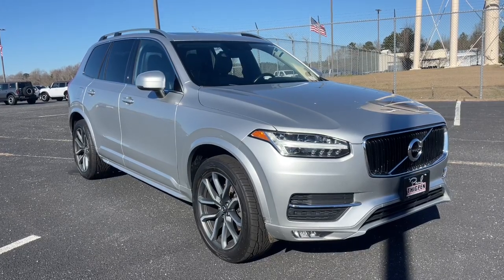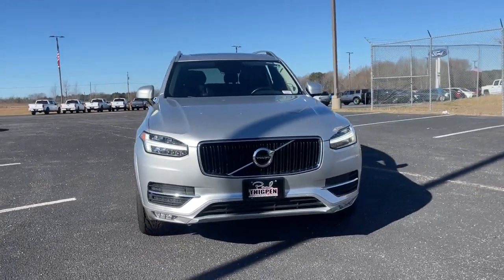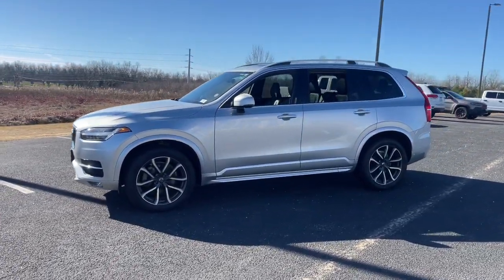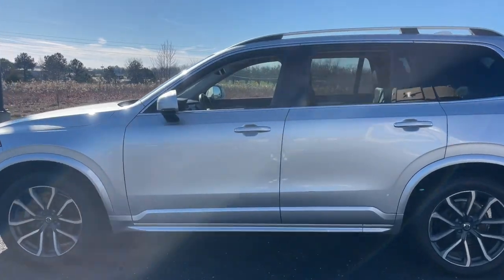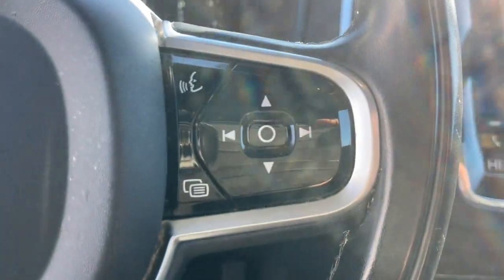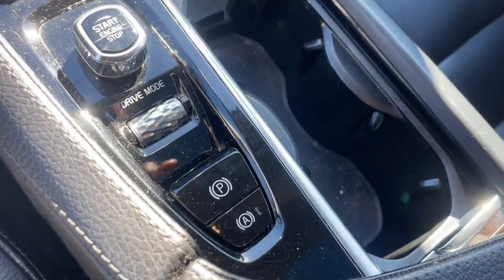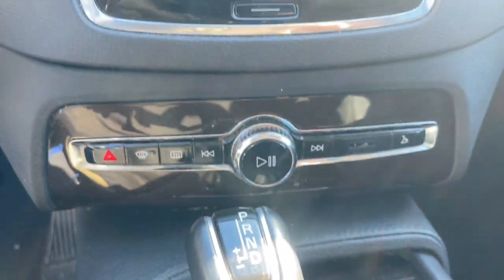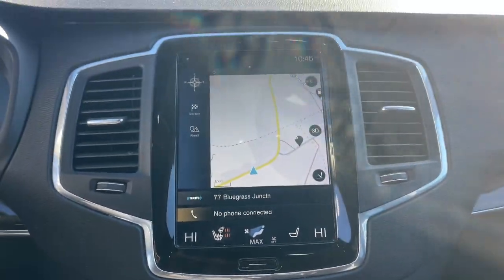2019 Volvo XC90 Grovetown, Evans, Augusta, Aiken, Hephzibah, GA 1UF0297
Osmium Gray Metallic Used 2019 Volvo XC90 T6 Momentum available in 330 Highway 25, North Waynesboro, Georgia at Paul Thigpen Ford of Waynesboro. Servicing the Grovetown, Evans, Augusta, Aiken, Hephzibah, GA area.

#{MAKE}
#{MODEL}
2019 Volvo XC90 T6 Momentum - Stock#: 1UF0297

Recent Arrival! Clean CARFAX.brCharcoal 2019 Volvo XC90 T6 Momentum AWD Automatic with Geartronic I4 AWD charcoal Leather.brIf You Aint Dealin with Paul You Aint Dealin at All!brbrbrAwards:br  * 2019 KBB.com 10 Best Luxury SUVs * *Discounted price Includes our Paul Thigpen Ford of Waynesboro  TRADE-IN ASSISTANCE  discount of $2000.00* * * *Discounted price Includes our Paul Thigpen Ford of Waynesboro  FINANCE WITH US -N- SAVE  discount of $1250.00* * - All discounts & promo offers are reflected in in discounted pricing (see qualifying details below) - To qualify for Trade-In Assistance - customers must trade-in a 2010 or newer vehicle. Trade must be in working condition with current registration taxes inspections(safety or Gov) and misc. Fees. - To qualify for FINANCE WITH US -N- SAVE discount you must qualify for and finance at least $10000.00 of purchase balance through a dealer sourced Credit Union bank or financial institution. **Consumer must refer to this ad to receive discounted pricing**Employees and their family members are excluded from special pricing discounts**
Wheels: 19 10-Spoke Turbine in Silver Bright|Heated Front Bucket Seats|Leather Seating Surfaces w/Charcoal Interior|Radio: High Performance Audio System w/Sensus Nav|4-Wheel Disc Brakes|Adaptive Cruise Control|Air Conditioning|Electronic Stability Control|Front Bucket Seats|Leather Shift Knob|Navigation System|Power Liftgate|Spoiler|Tachometer|3rd row seats: bucket|ABS brakes|Alloy wheels|Anti-whiplash front head restraints|Auto-dimming door mirrors|Automatic temperature control|Brake assist|Bumpers: body-color|Delay-off headlights|Driver door bin|Driver vanity mirror|Dual front impact airbags|Dual front side impact airbags|Four wheel independent suspension|Front anti-roll bar|Front dual zone A/C|Front fog lights|Front reading lights|Fully automatic headlights|Garage door transmitter: HomeLink|Headlight cleaning|Heated door mirrors|Heated front seats|Illuminated entry|Knee airbag|Low tire pressure warning|Memory seat|Occupant sensing airbag|Outside temperature display|Overhead airbag|Panic alarm|Passenger door bin|Passenger vanity mirror|Power door mirrors|Power driver seat|Power moonroof|Power passenger seat|Power steering|Power windows|Radio data system|Rain sensing wipers|Rear air conditioning|Rear anti-roll bar|Rear dual zone A/C|Rear fog lights|Rear reading lights|Rear seat center armrest|Rear window defroster|Rear window wiper|Remote keyless entry|Roof rack: rails only|Security system|Speed control|Speed-sensing steering|Split folding rear seat|Steering wheel mounted audio controls|Telescoping steering wheel|Tilt steering wheel|Traction control|Trip computer|Turn signal indicator mirrors|Variably intermittent wipers|Auto-dimming Rear-View mirror|10 Speakers|Front Center Armrest w/Storage|AM/FM radio: SiriusXM|Premium audio system: Sensus Connect|Exterior Parking Camera Rear|Auto High-beam Headlights|Emergency communication system: Volvo On-Call|Apple CarPlay/Android Auto